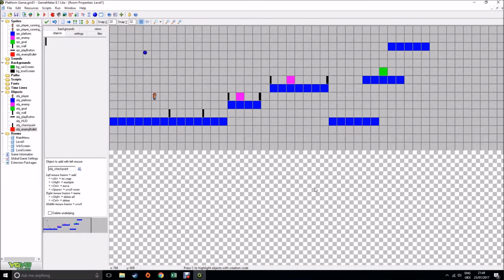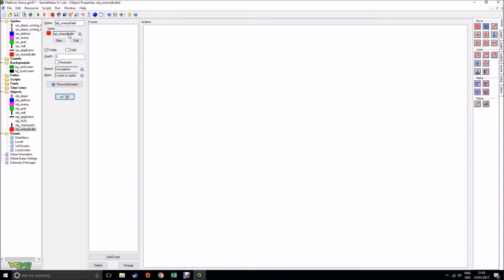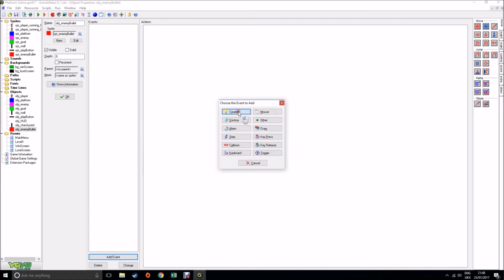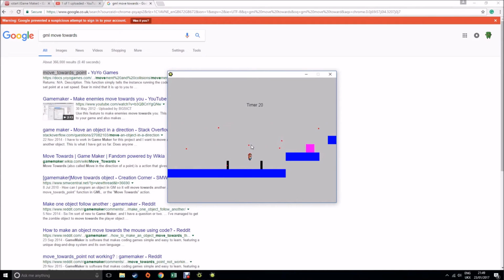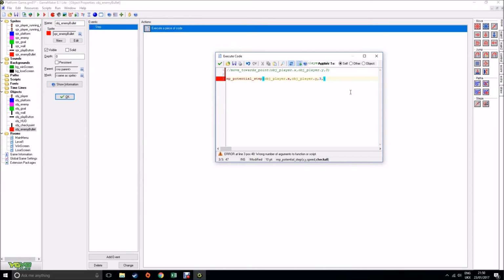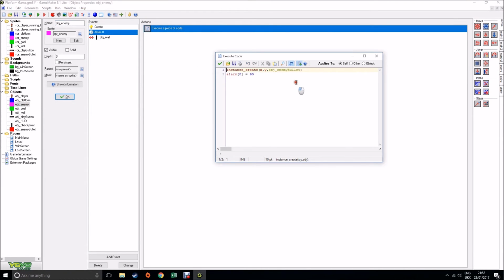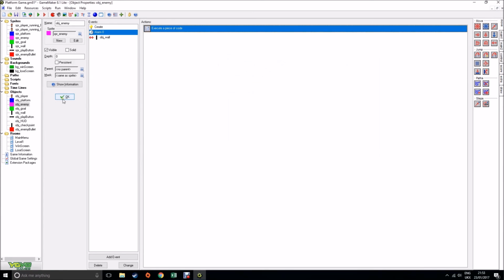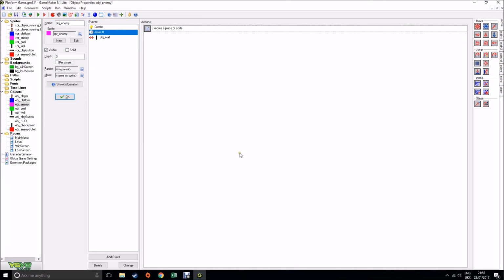Platform Game 7 Enemy Shooting On Timer and With Limted Range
Make the enemy shoot, but only when in range